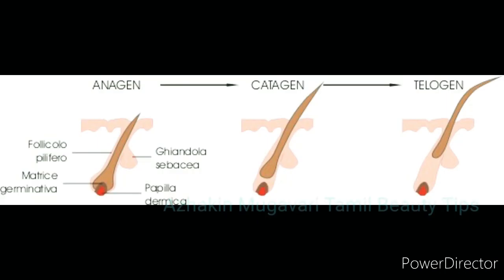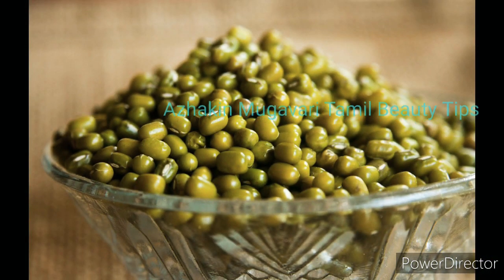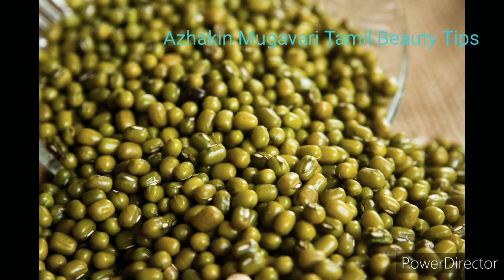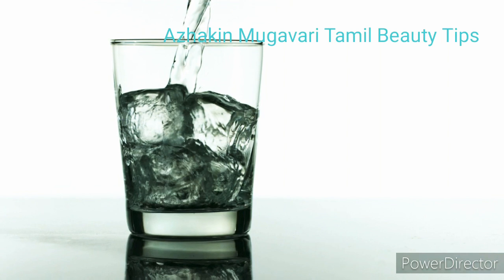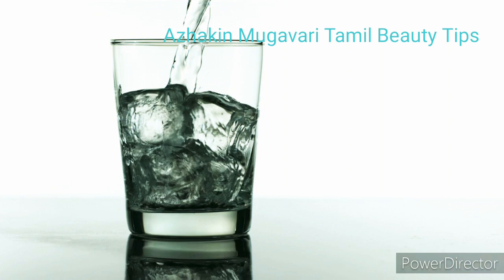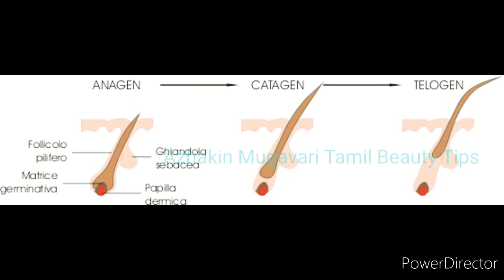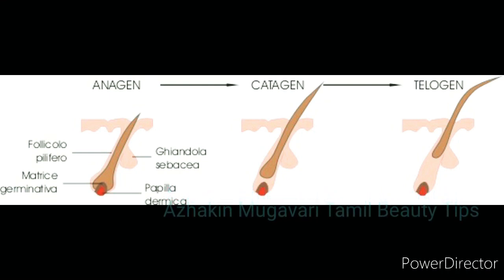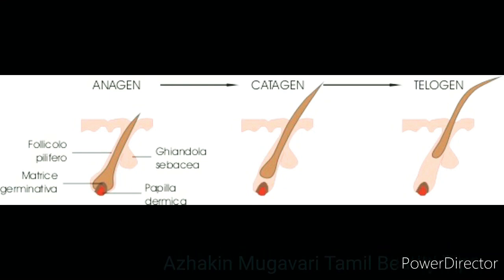Fast Hair growth in tamil/Home remedy for Long hair/Best hair loss remedy/Tamil Beauty tips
Hello frds welcome

Fast Hair growth in tamil/Home remedy for Long hair/Best hair loss remedy/Tamil Beauty tips/home remedy to stop hair fall/fast hair growth tips/faster and thicker/quick hair growth/hair growth tips in Tamil/mudi valara tips/beauty tips

This channel provides to beauty tips for for and girls, vlogs, product reviews, Bridal makeups etc.,